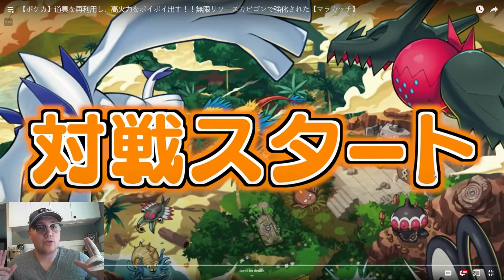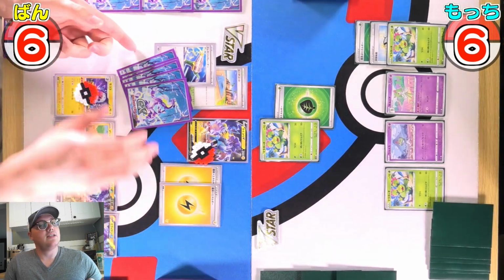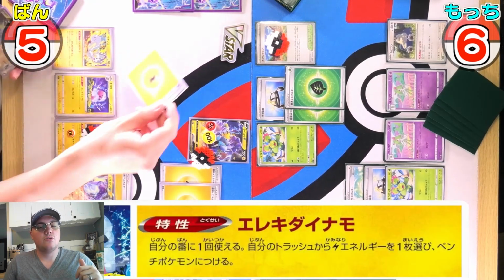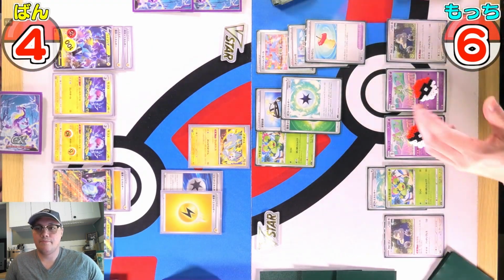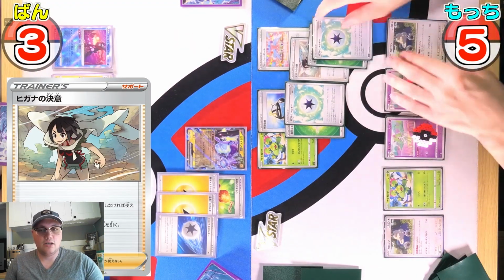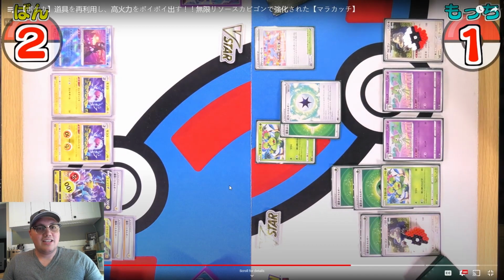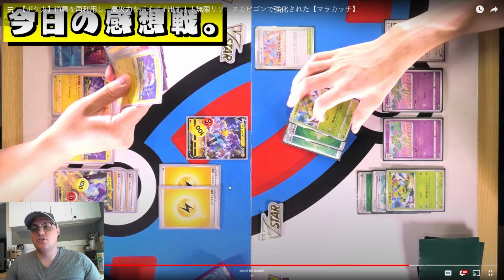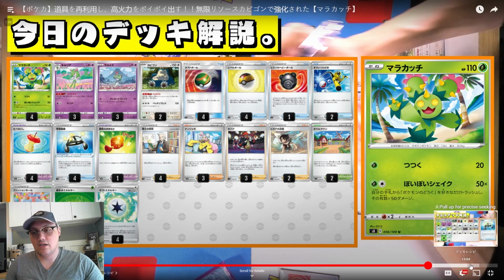Miraidon ex vs Maractus & 151 Snorlax Japanese Match Commentary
A pretty standard Miraidon ex deck takes on a single prize Maractus & Snorlax deck.